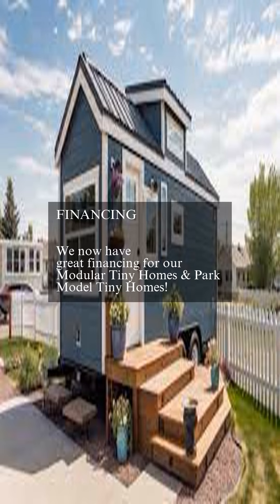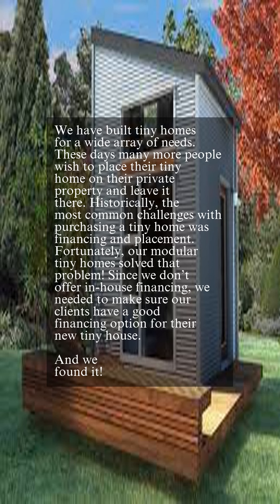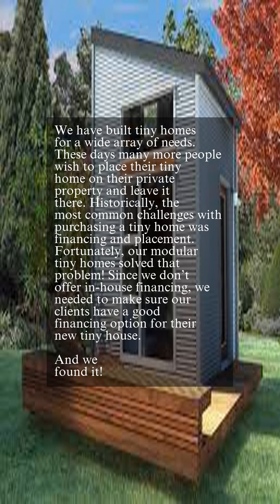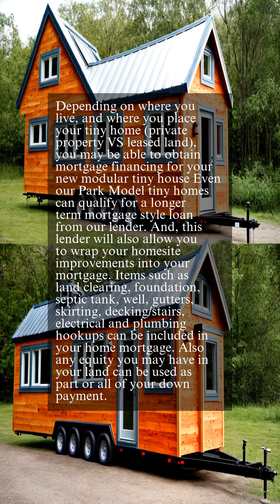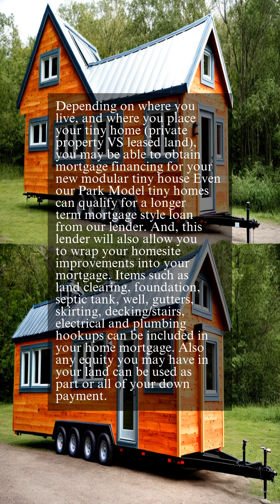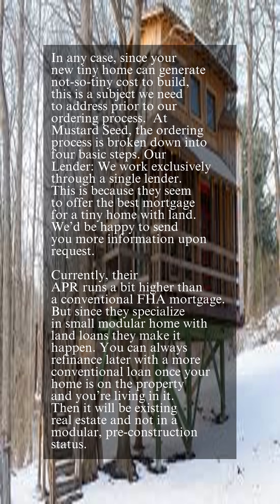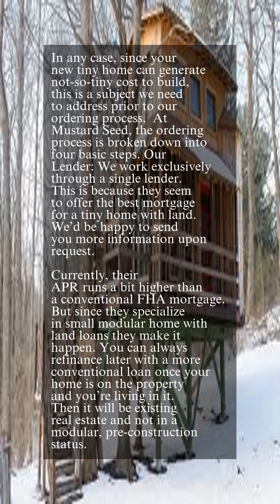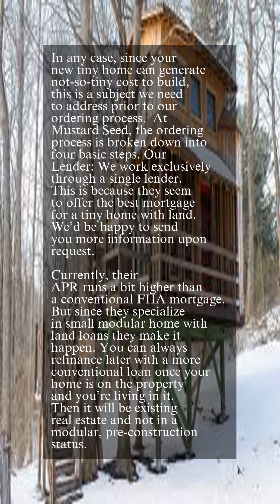Financing options for tiny homes